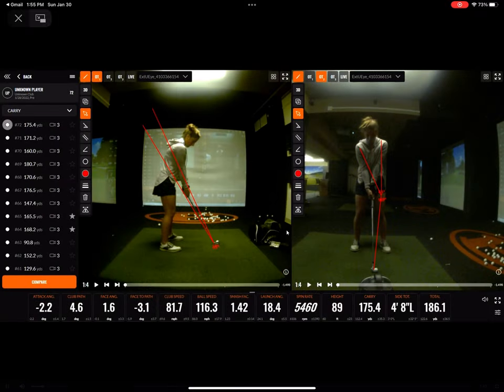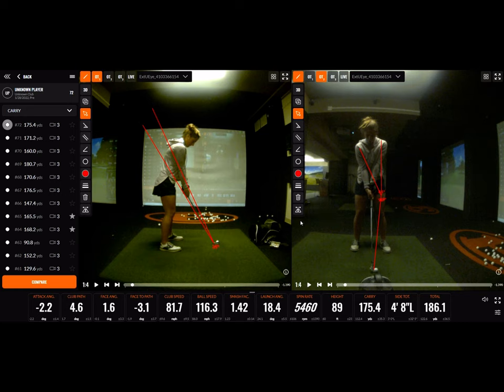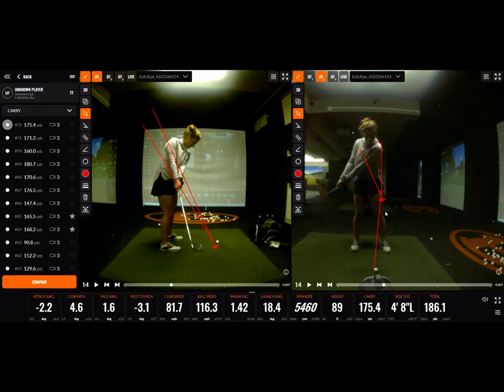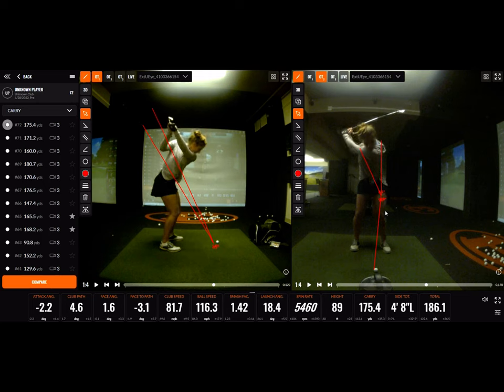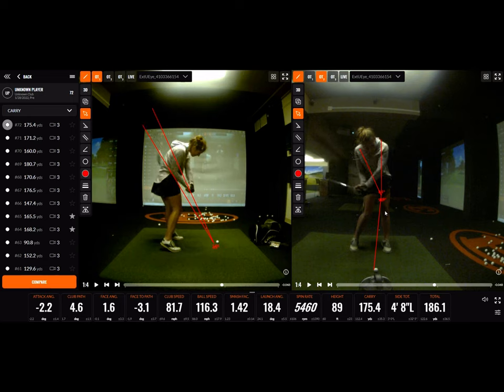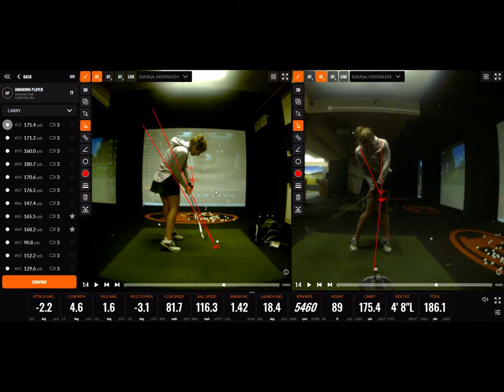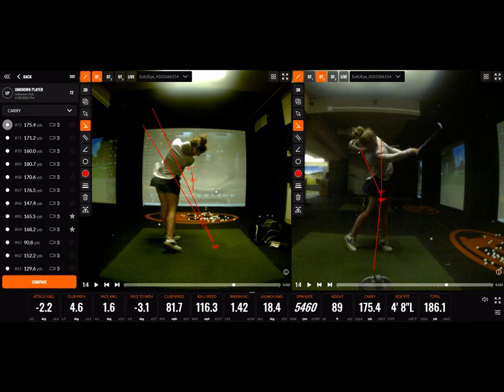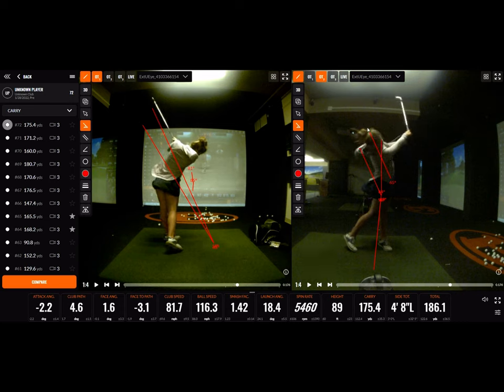Swing Video - Lesson with Virgil Herring - 7 Iron - January 28, 2022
Working on my hand movement and getting the face turned correctly without throwing my hands